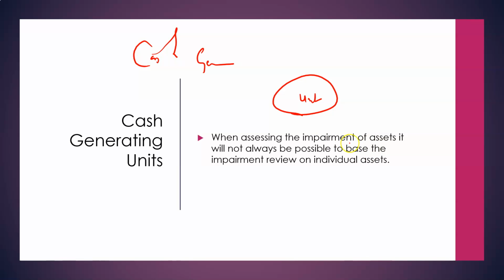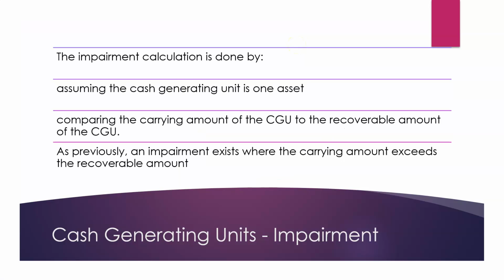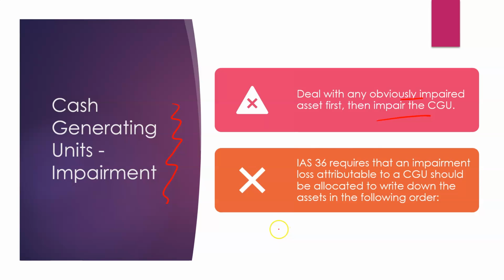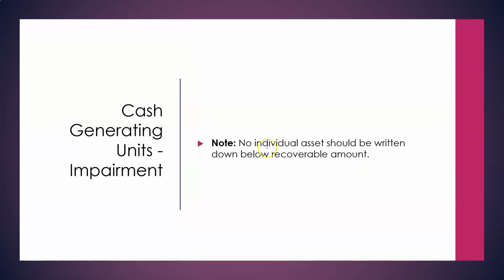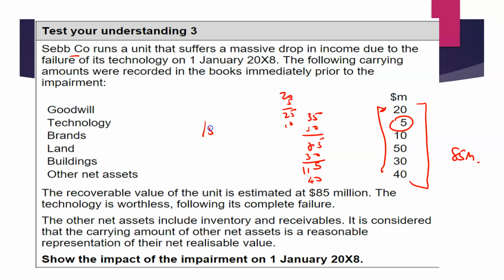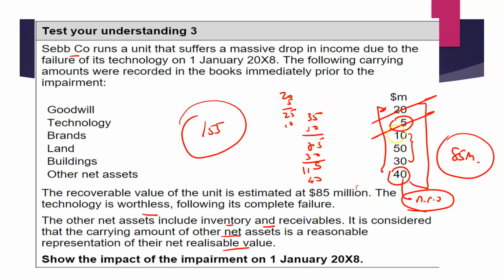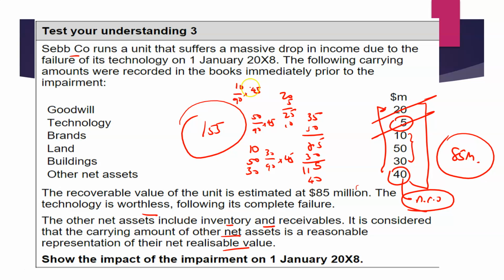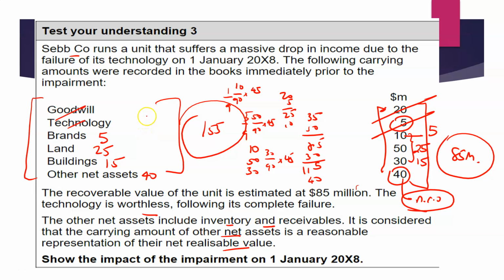ACCA F7 Chapter Four Part Three